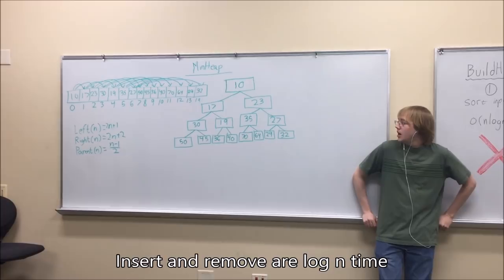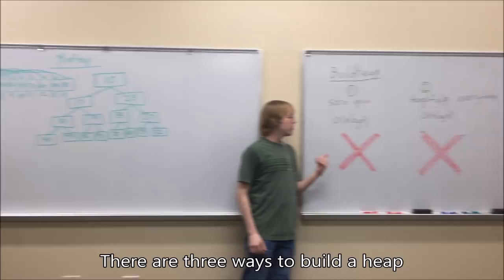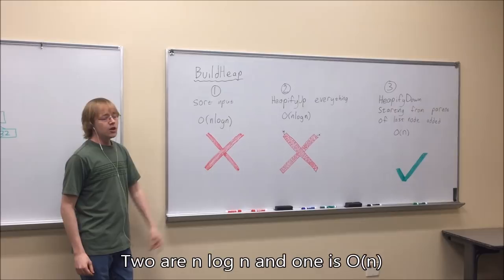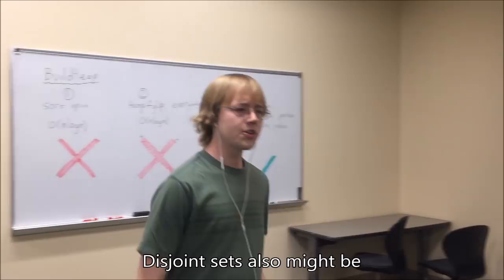Courage for the Final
A review of data structures material to the tune of "courage" by Haruka Tomatsu, for the CS 225 class at the University of Illinois at Urbana-Champaign.

Starring Jared Saul (+ vocals), Zach Widder, Jeffrey Tolar, and Milan Dasgupta as cameraman.